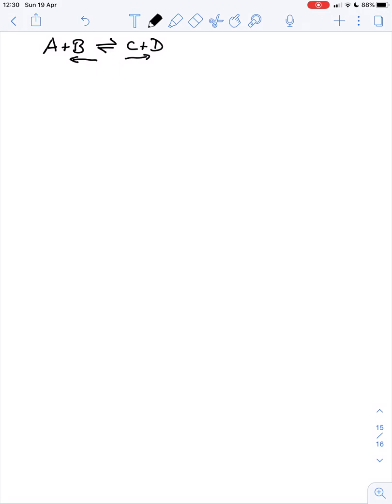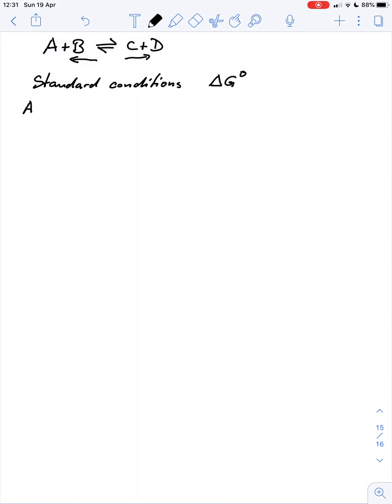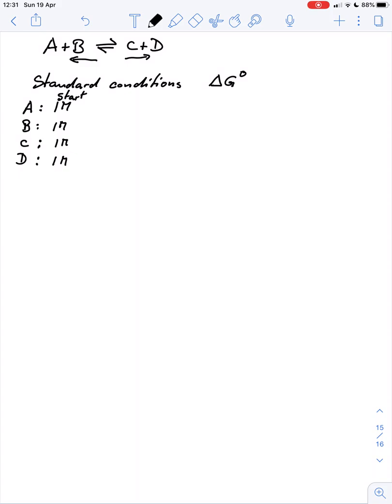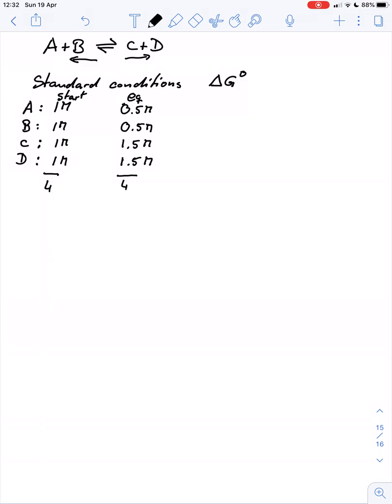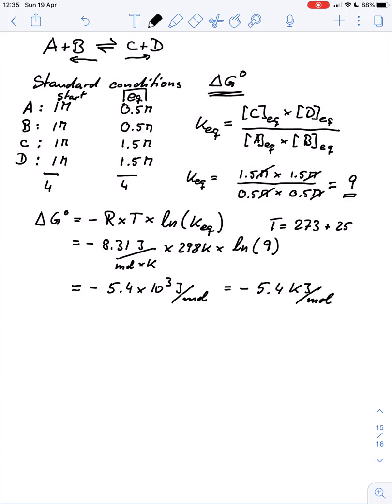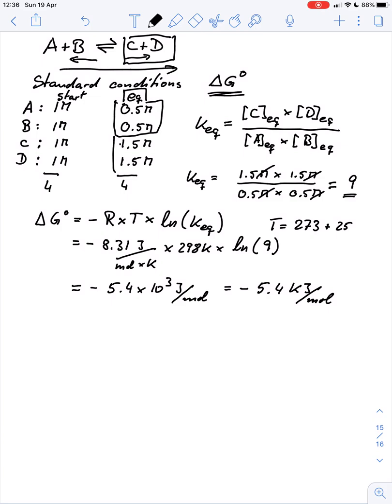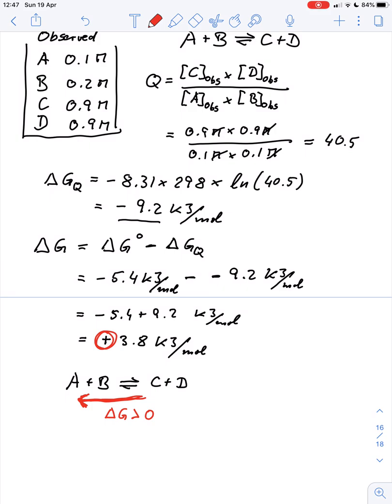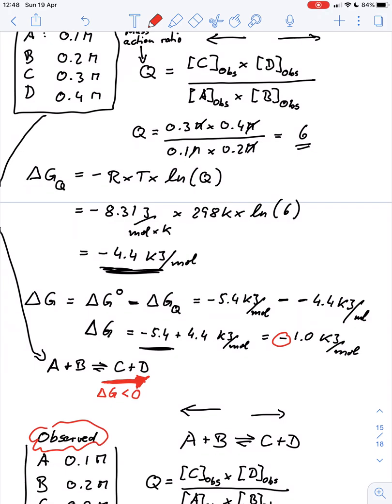Relationship between standard free energy, Gibbs free energy and Mass action ratio